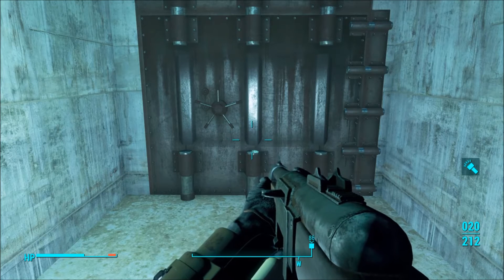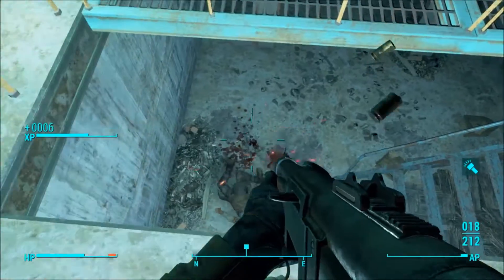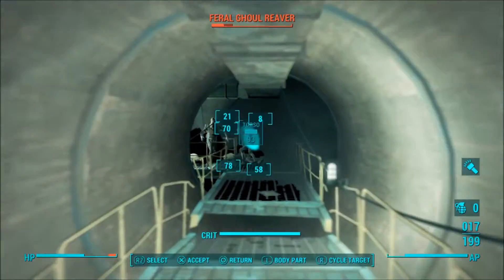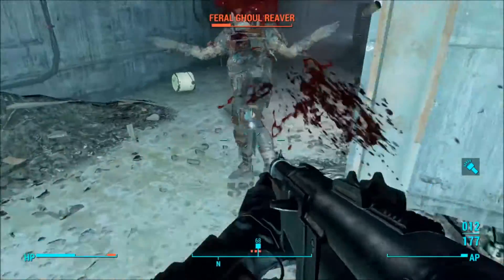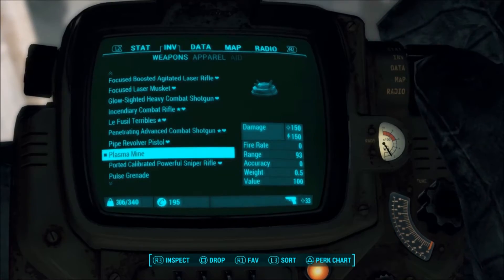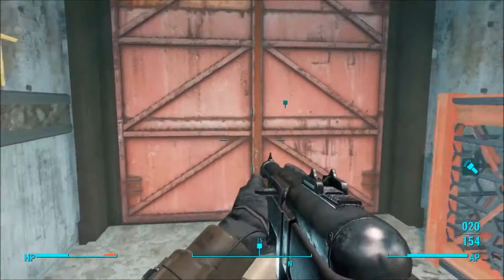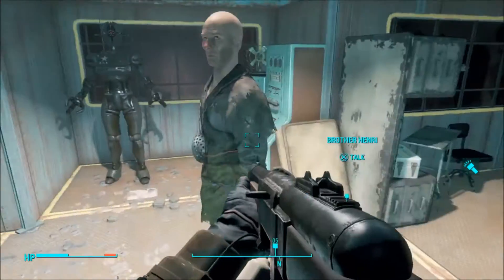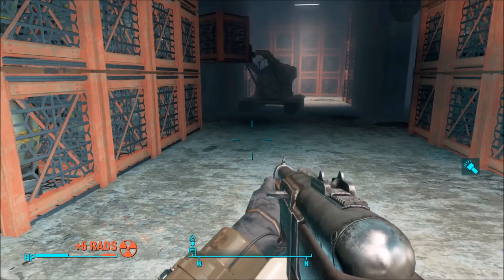Fallout 4: Road To Rebuilding Liberty Prime #3